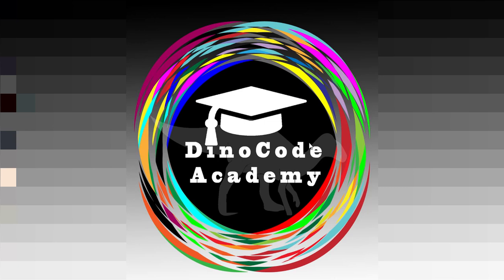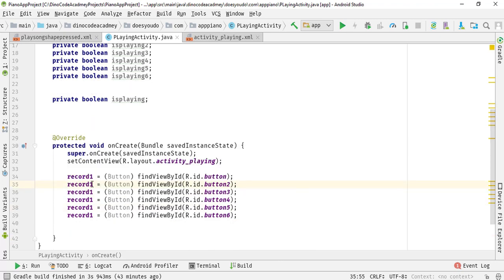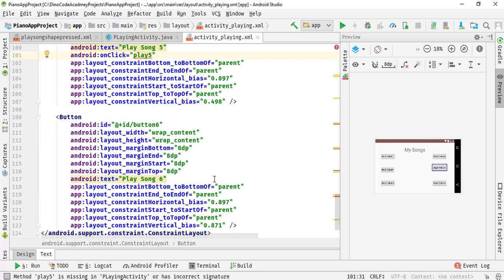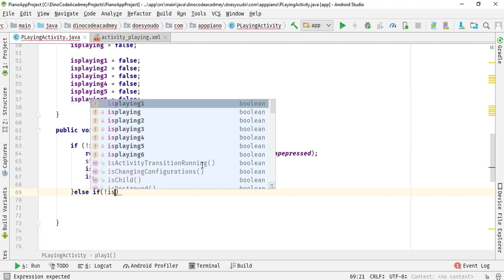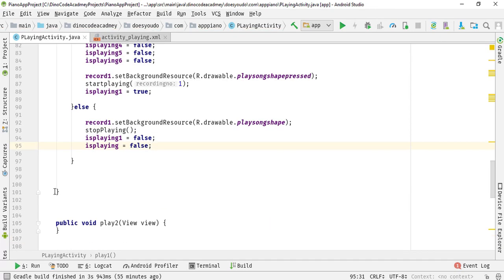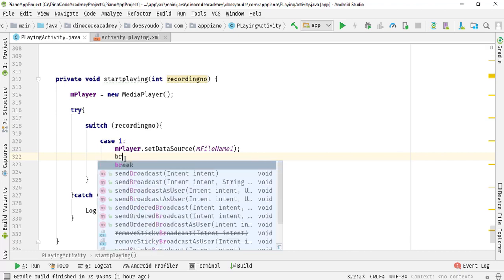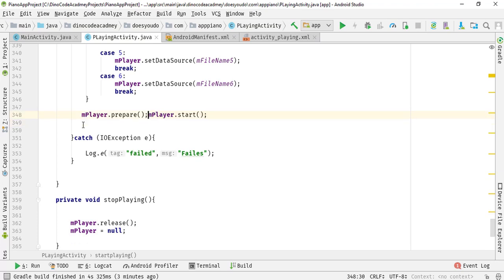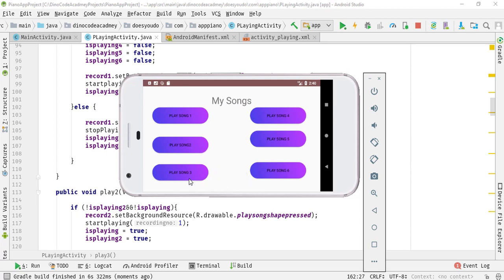#31 Android Piano App Development Tutorial Part 31 - Code the PlayAcitivity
Welcome and in this lecture, we start the coding of the play activity and Adds Logic to play the Recorded Audio inside
Piano App.